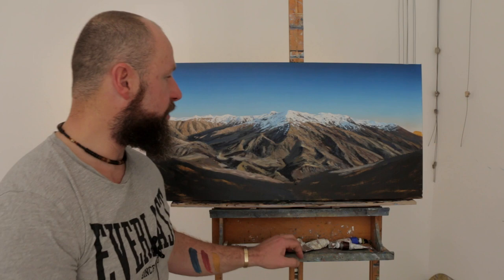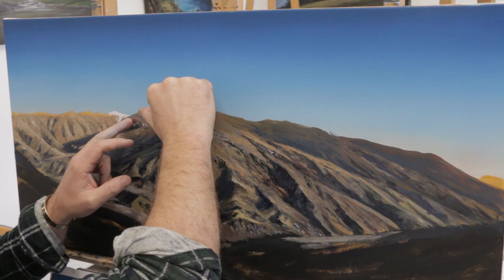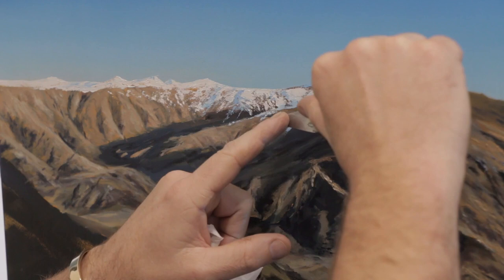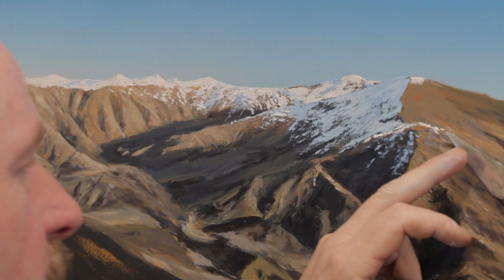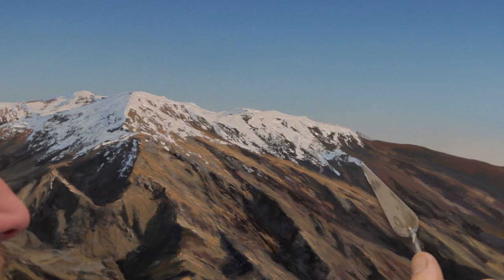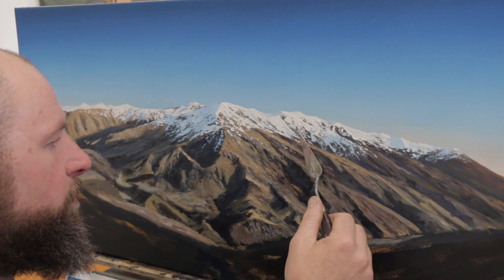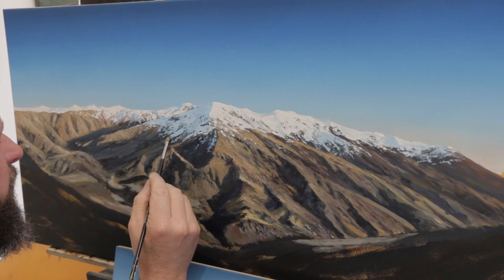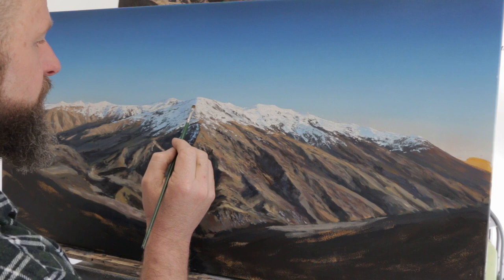HOW I PAINT SNOW - Sharing my self taught technique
Part 2 of the Mountain Painting and the dedicated snow painting video.
I'm continuing to experiment and learn technique myself, but this is the method I have found works the best for me - mainly with the palette knife and a little brushwork.
Hope it helps your journey in some way.
Happy Painting!